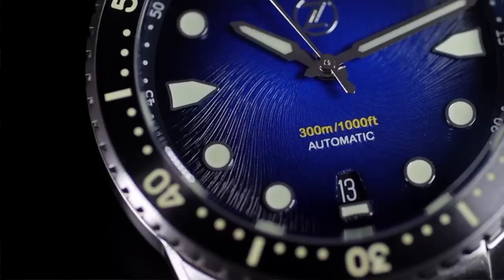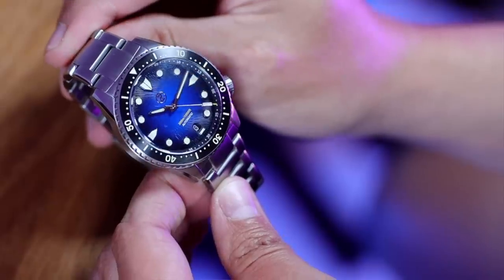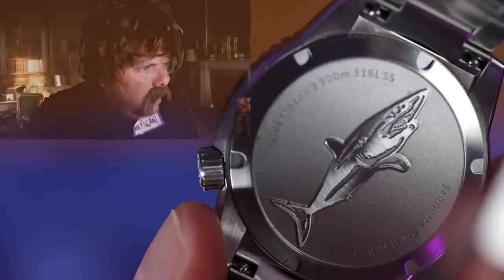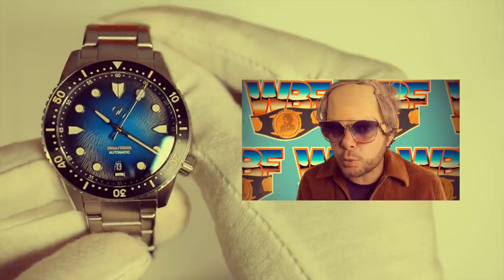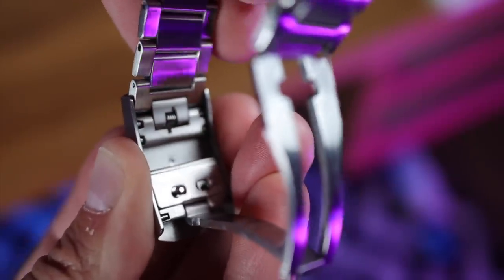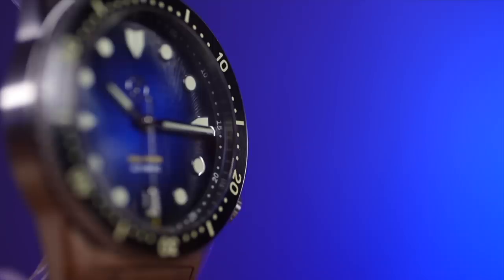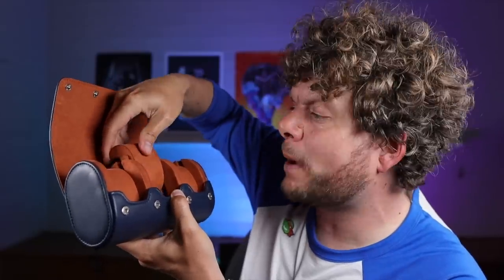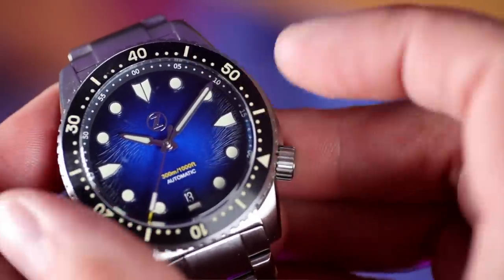The Secret Threat to Seiko's Reign:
Zelos are a micro brand company out of Singapore proving you don't have to pay thousands for a high spec dive watch. They aren't the only ones to! But come see todays show on the Mako 3 and find out why we could see the death of Seiko if they aren't careful!